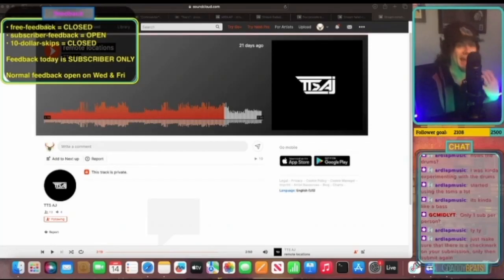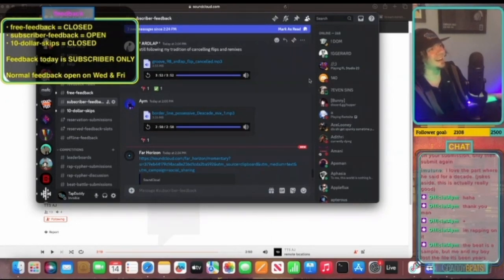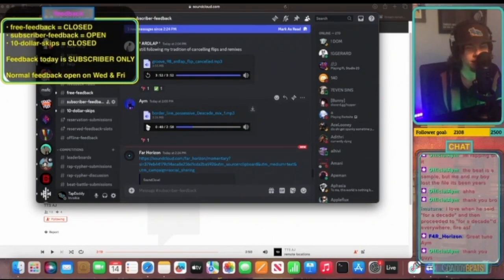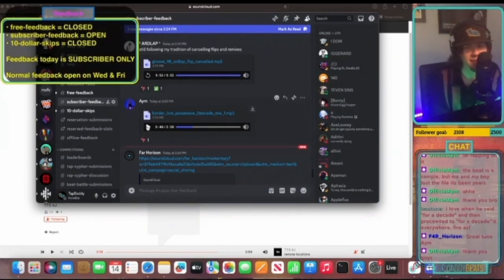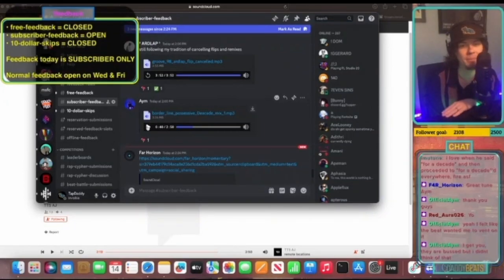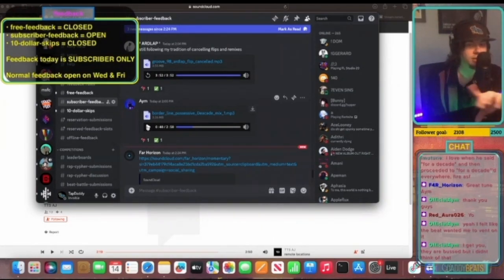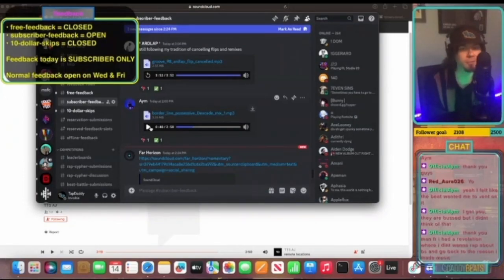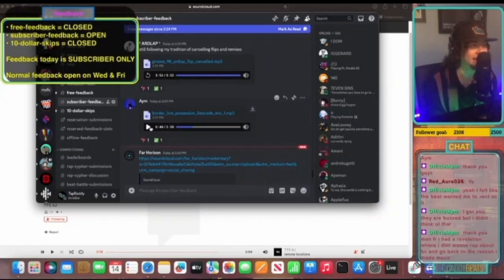This Artist Has Been Perfecting His Craft For a Decade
Get your music reviewed on stream!

☝️Aym Pulse's debut release, show love☝️